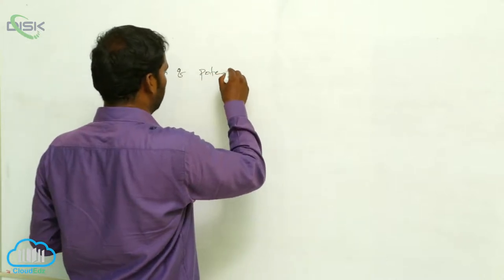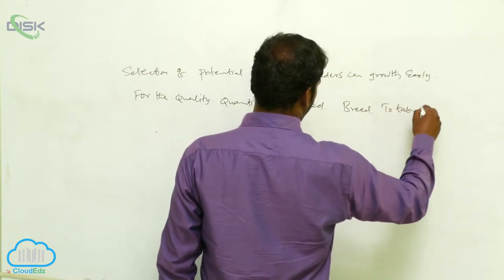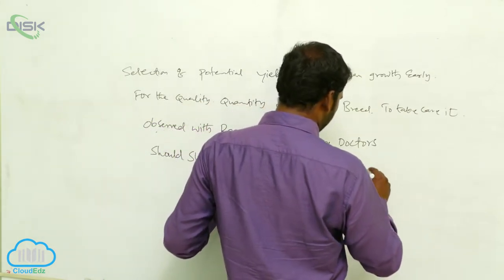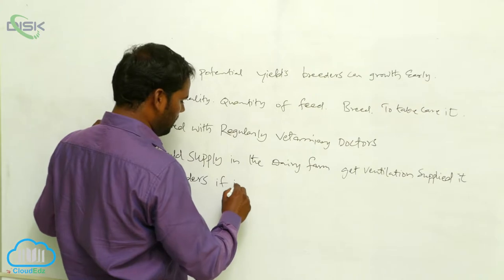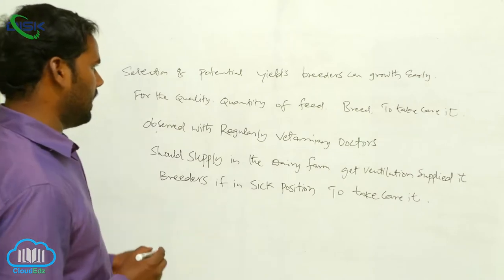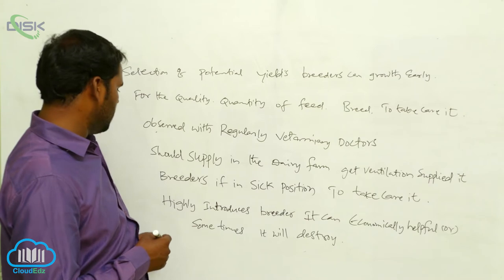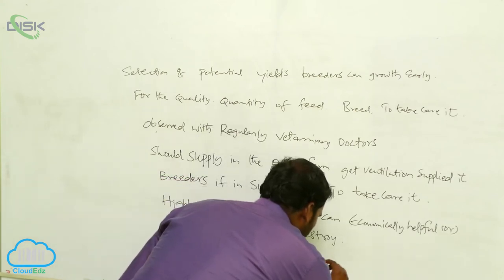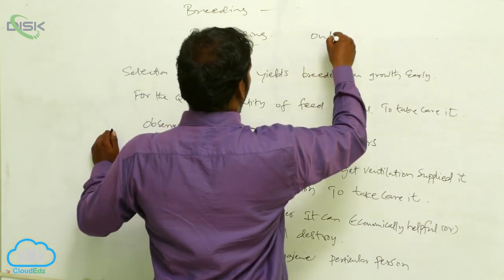Animal Husbandery || Breeders 3 || Disk Telangana